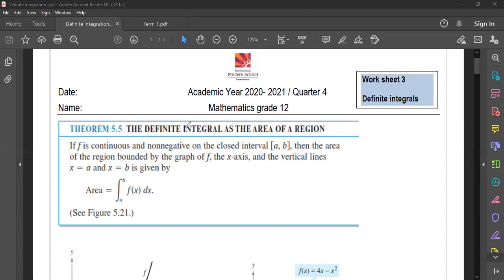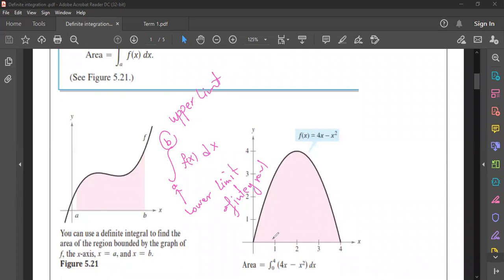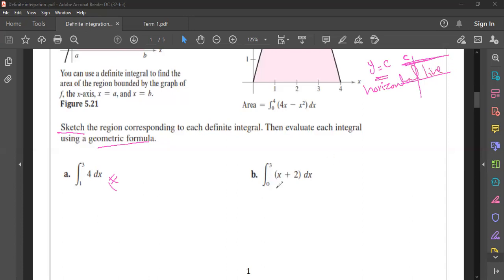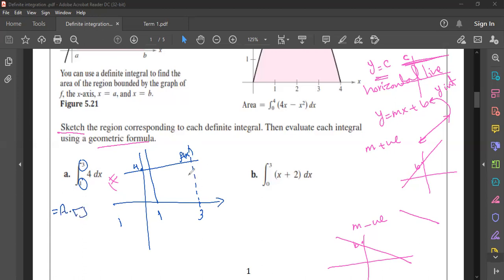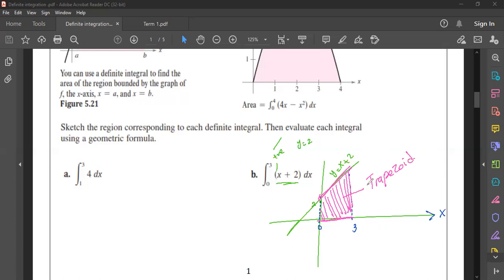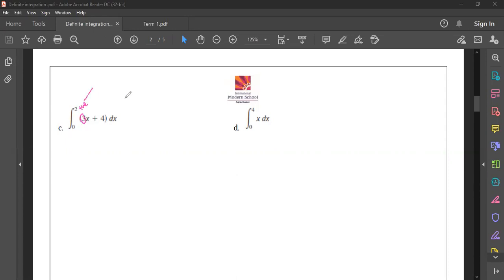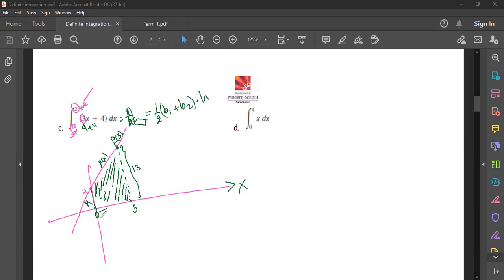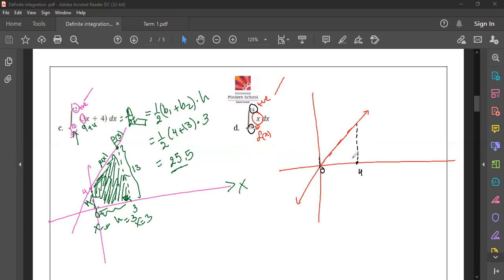definite integerals as area of a region